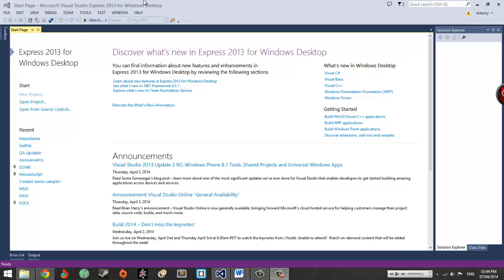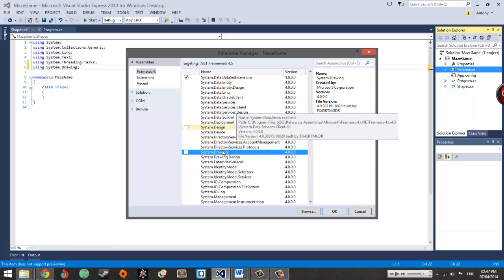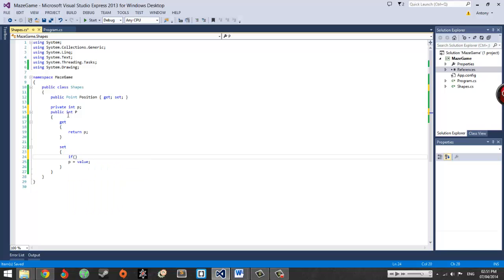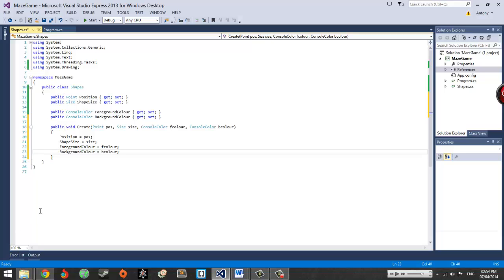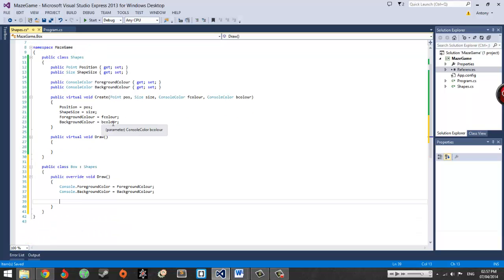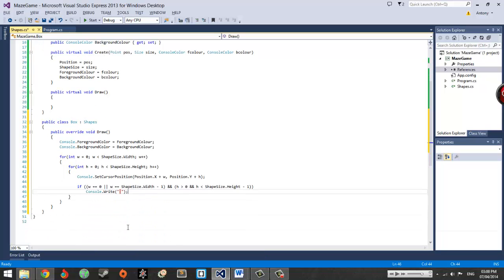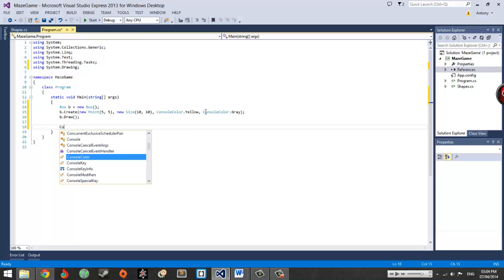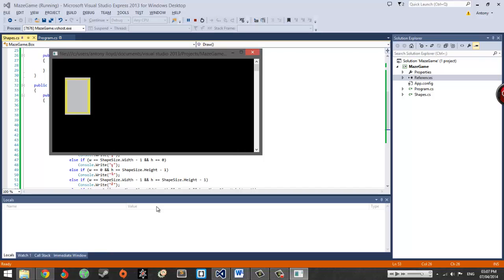C# Maze Game Tutorial - Part 1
In this first video we will start to create the drawing class which will draw some shapes! Do watch because it is useful!